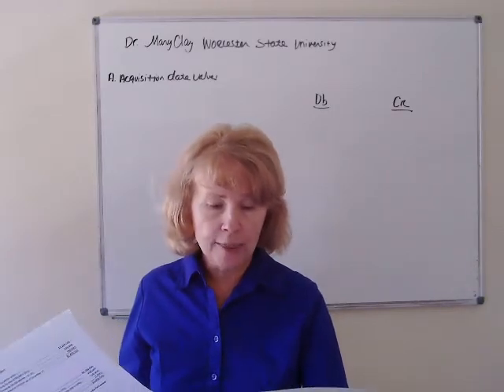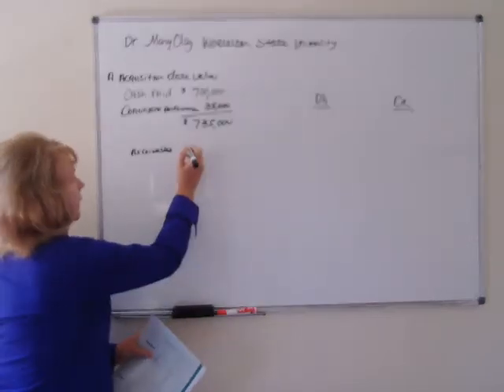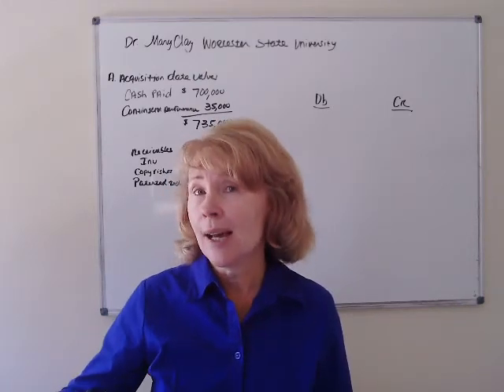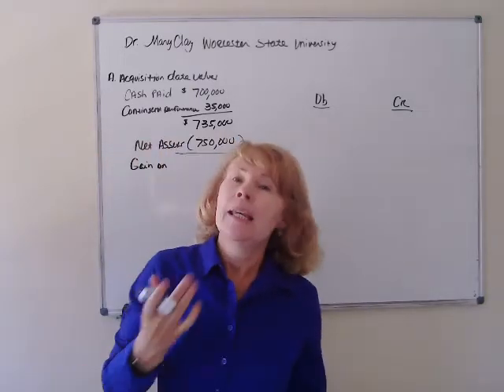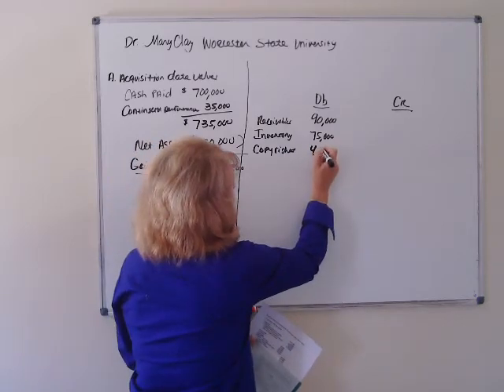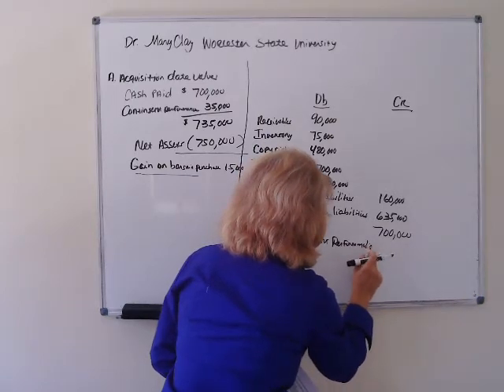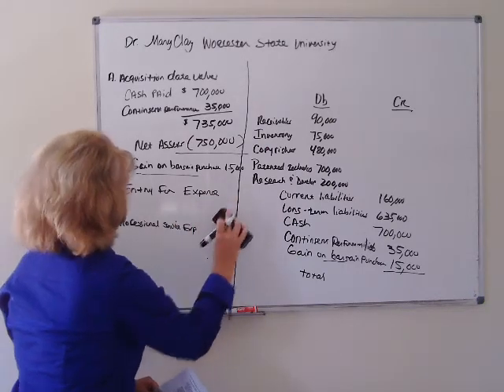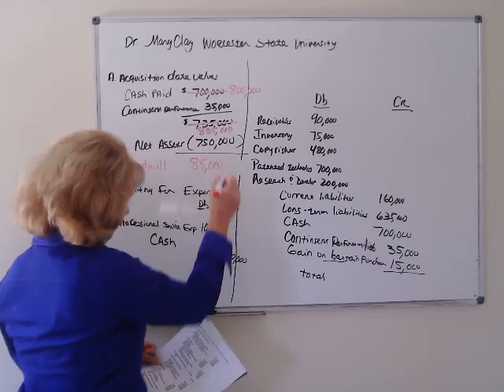Masters Business combination entry